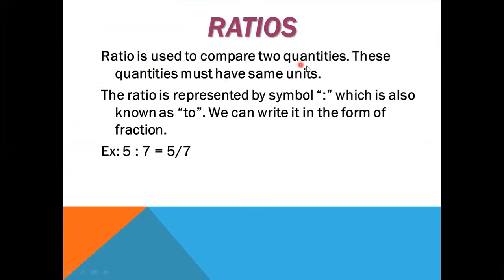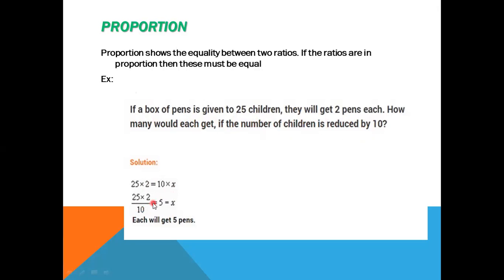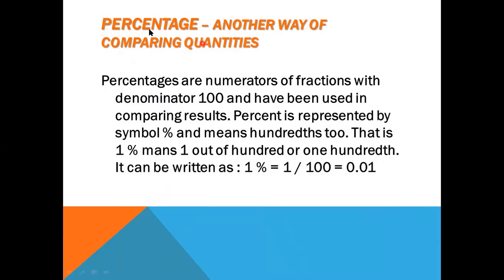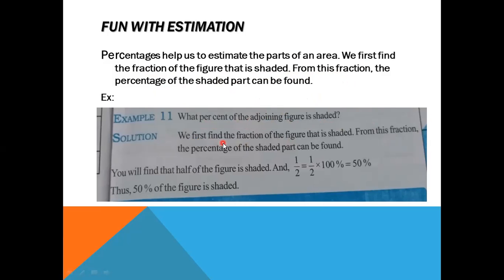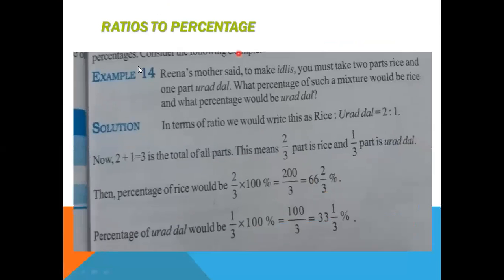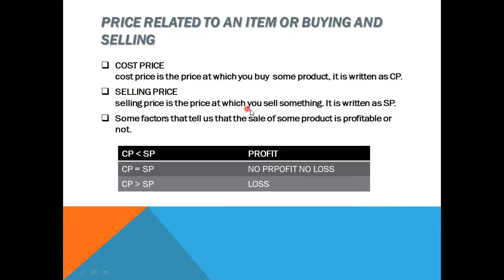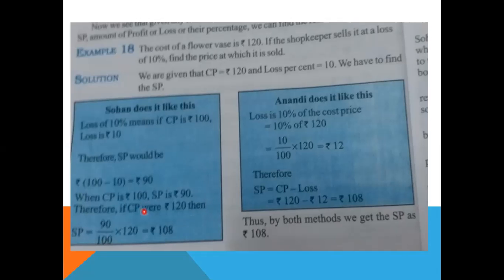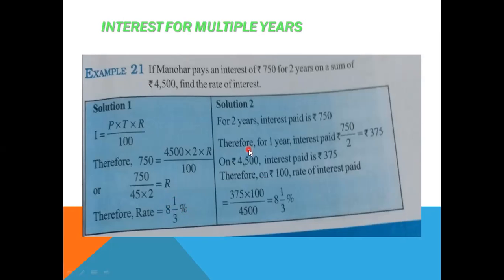7TH STD MATHEMATICS CH - 8. COMPARING QUANTITIES